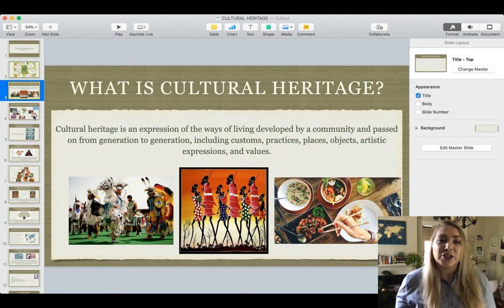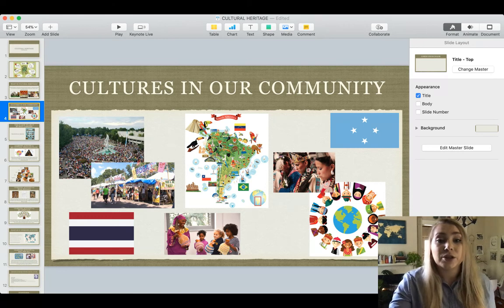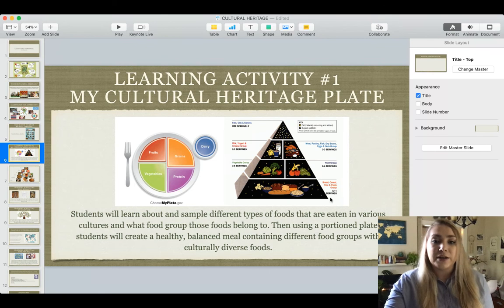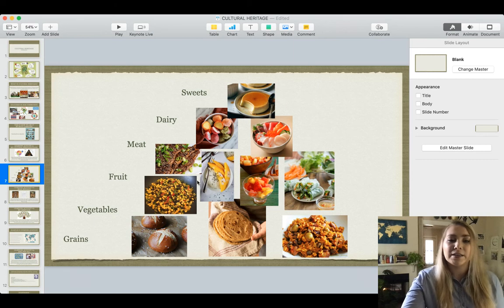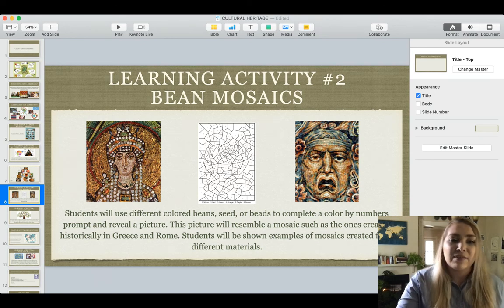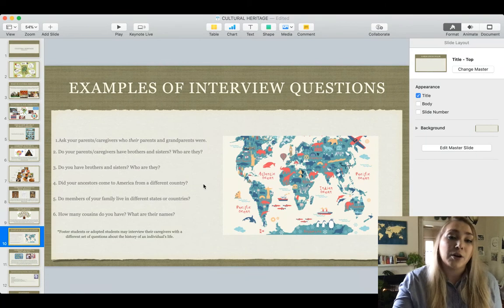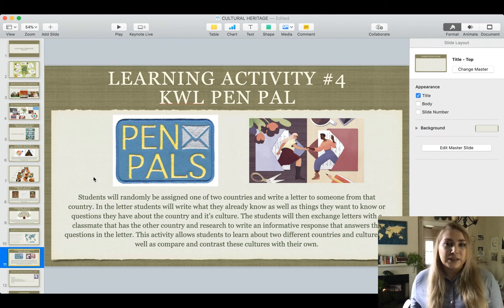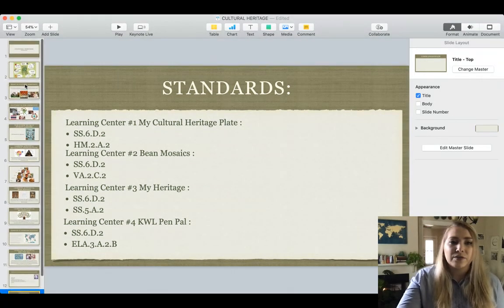Cultural Heritage Learning Activities Presentation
Cultural Heritage final presentation